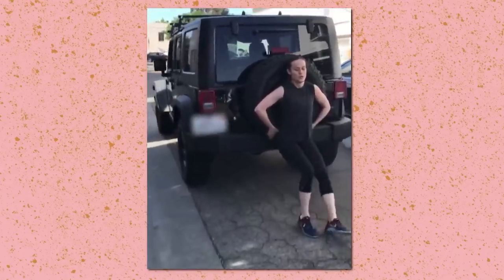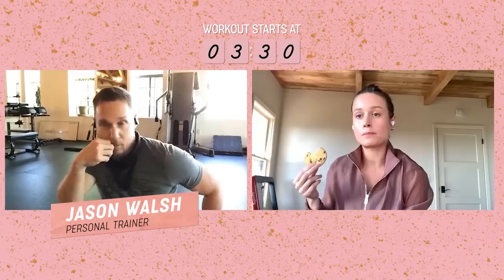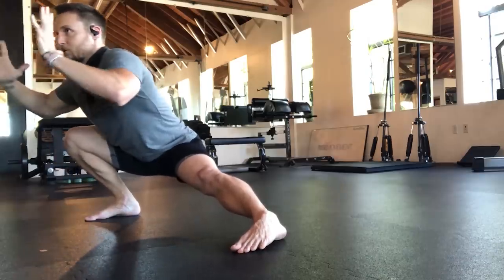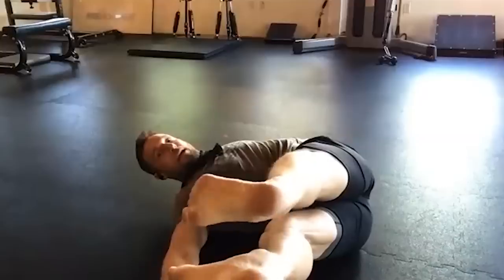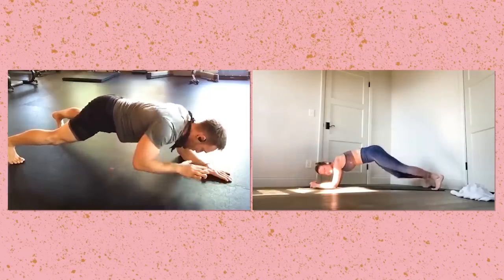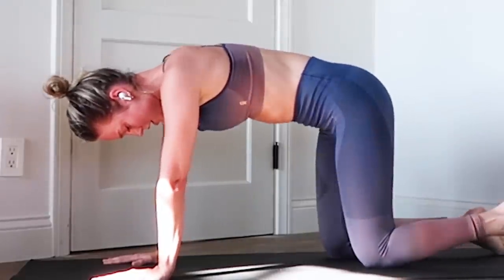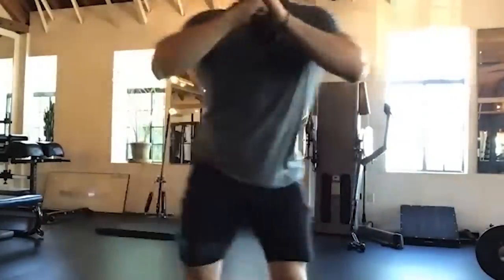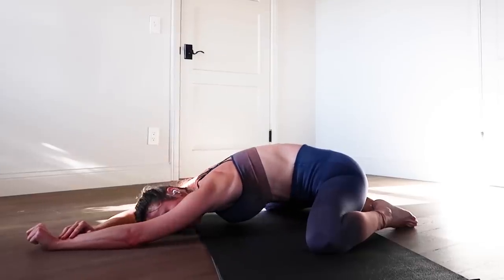My first workout in quarantine … (with Jason Walsh)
Hey friends! Thanks for joining. Don’t let this fool you, this was the first time I worked out all quarantine. Big thanks to Jason for virtually getting my muscles to ache (and letting me eat a 🍪 as my pre-workout)! Be sure to follow him below!

Chapters
0:00-1:14 Intro
1:15-12:52 Workout
12:53-14:25 Cool Down